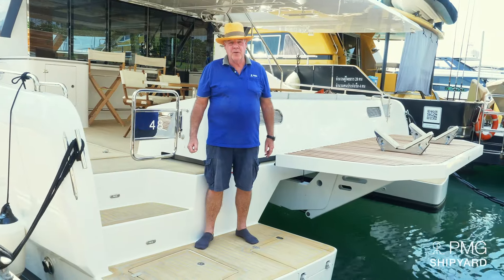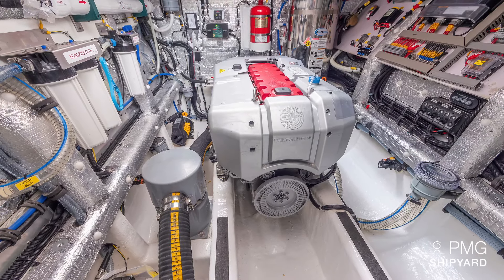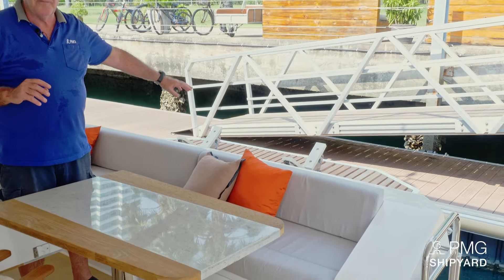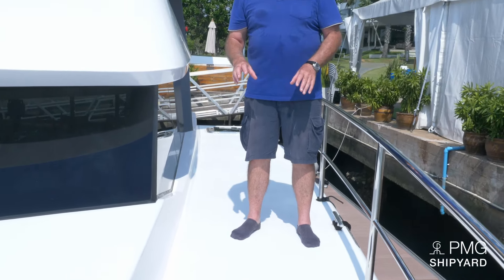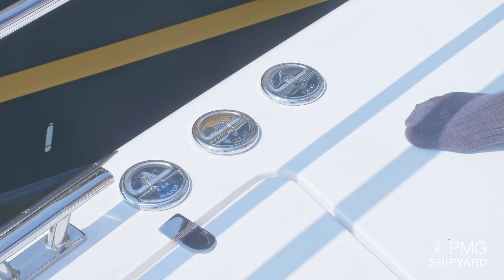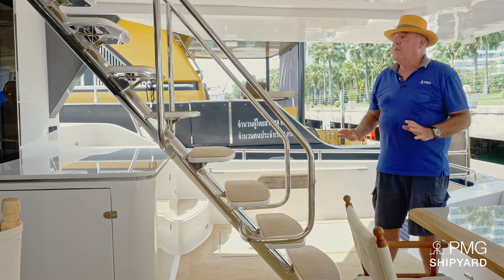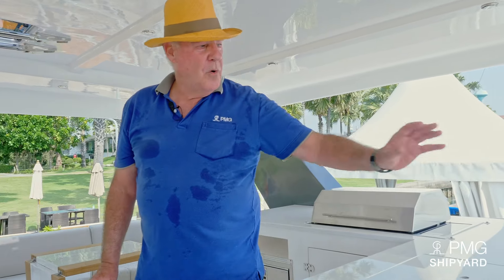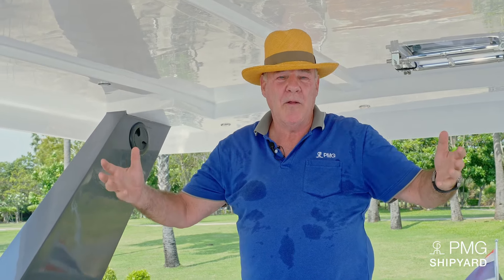Cora 48, outdoor walkthrough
Philippe Guénat, the owner of PMG Shipyard, takes you on a tour of the outdoor parts of the Cora 48 solar assisted power yacht.

This is one of a series of videos about the Cora 48. Here are the links to the other videos in the series: